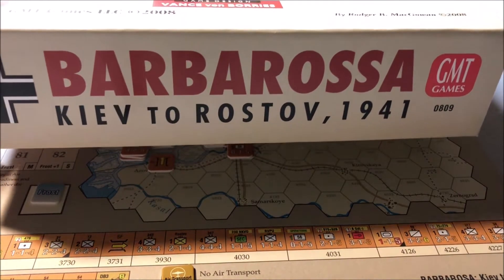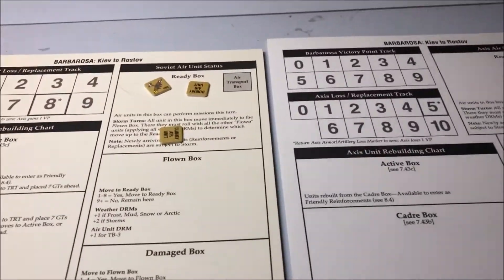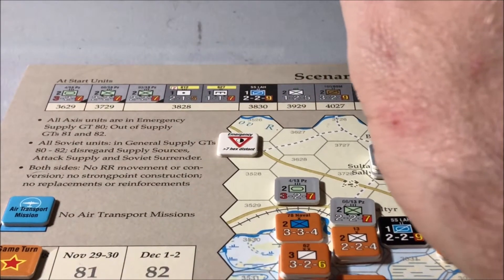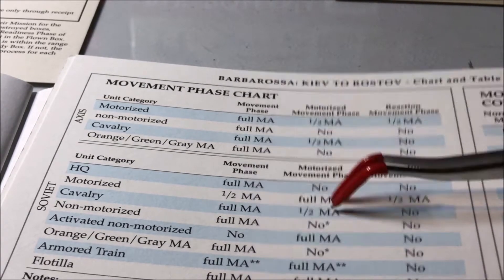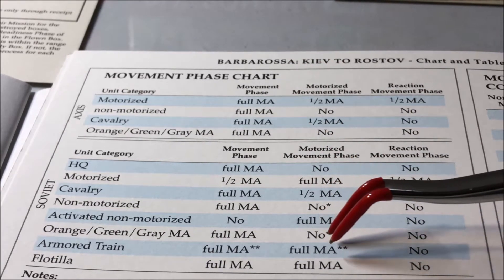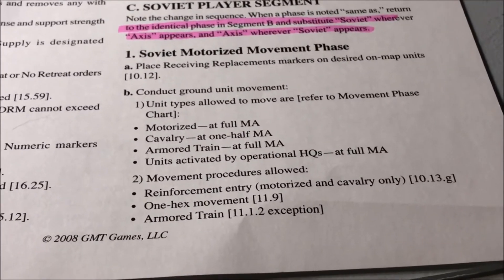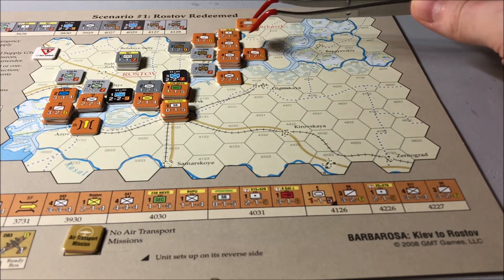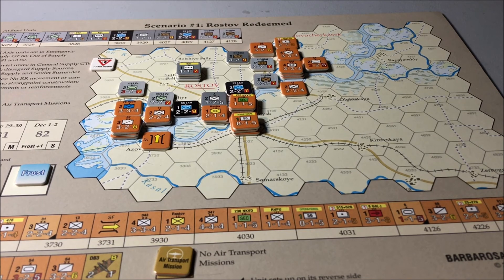GMT Games East Front Series: The Basics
Lets try to learn this game over from the start just you and I! Also check out this excellent website about the game